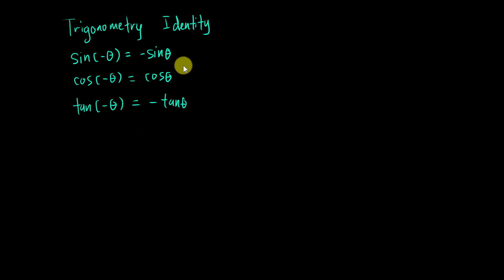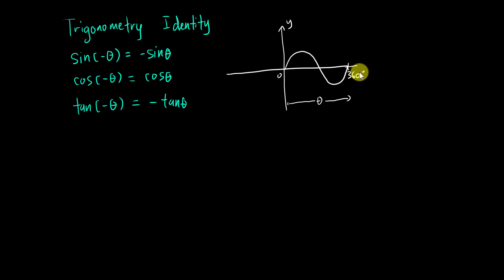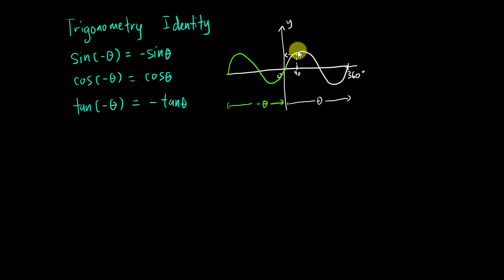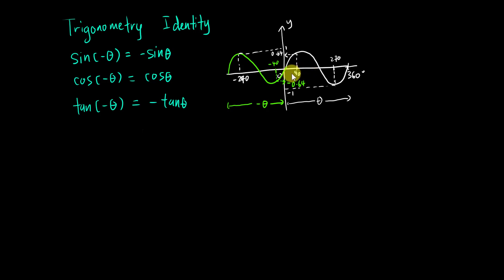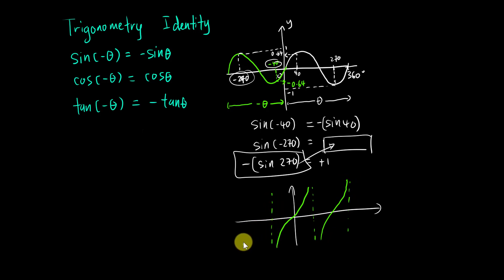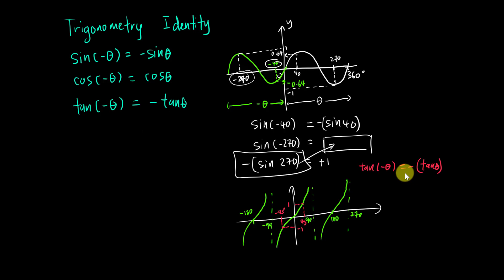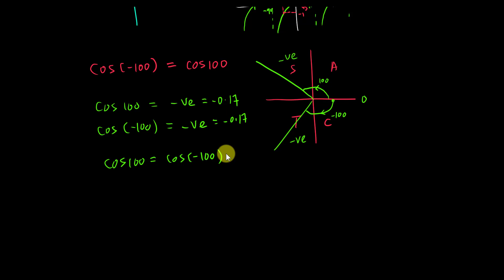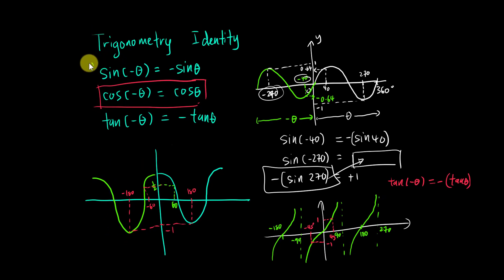Why cos(-x)= cosx?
this short video I will explain how trigonometry identity work and hope you can really understand it. Especially recent spm kbat love to ask about it.